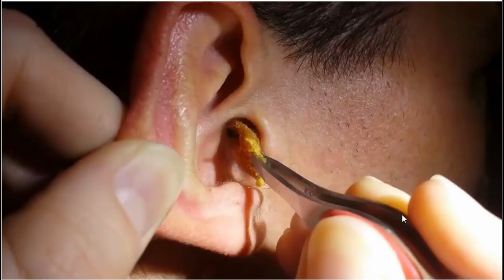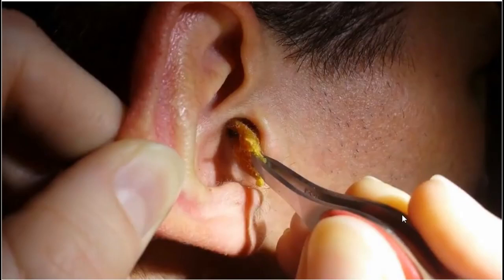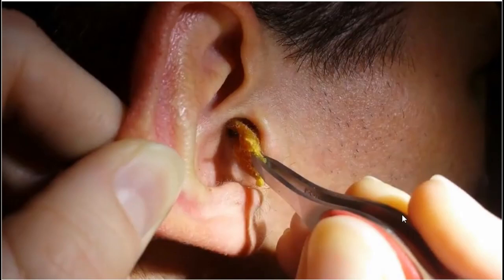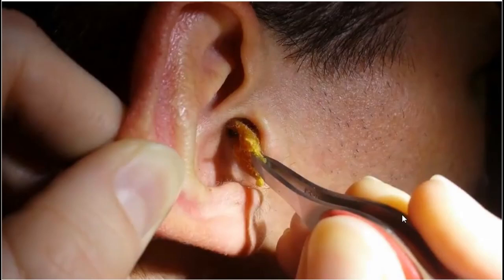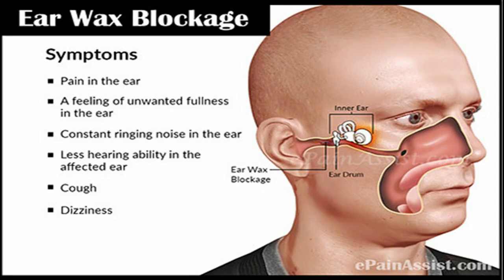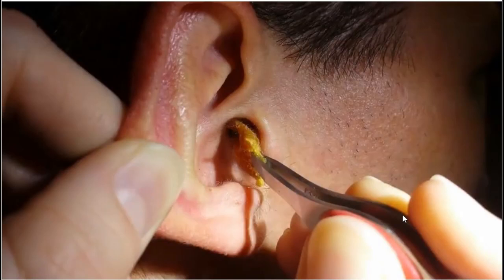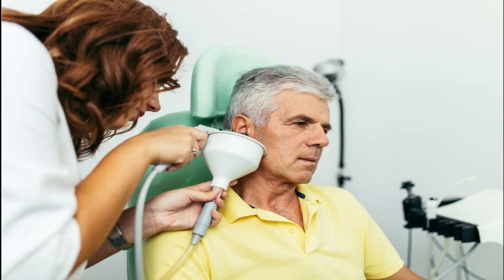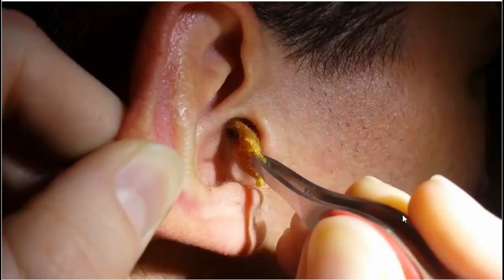BETTER EAR CLEANSE BYEAR WAX Mr VATNA004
Everyone naturally produces earwax. It’s a completely normal process, and the wax is beneficial because it can clean your ear. But sometimes the wax can build up, which can cause irritation, muffled hearing, or hearing loss. When that happens, it’s time to see a doctor.

Insider’s Caroline Aghajanian, Joe Avella, and Mikala Jones-Fielder visited Dr. Geoffrey Trenkle, an otolaryngologist at the Los Angeles Center for Ear, Nose, Throat and Allergy, to learn more about earwax and have their ears professionally checked. Dr. Trenkle can safely remove earwax by using either a curette or a vacuum device. He suggests to never try over-the-counter options to remove earwax and to stop using Q-tips because they may cause a perforated eardrum, which can lead to a risky surgery.